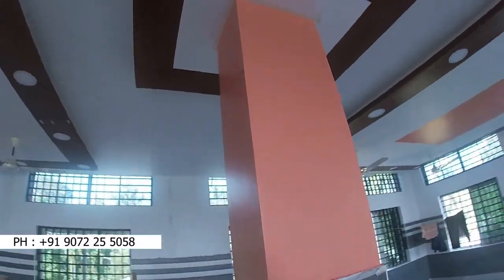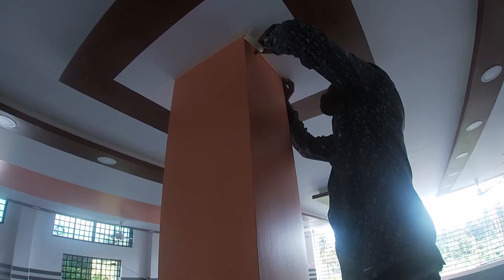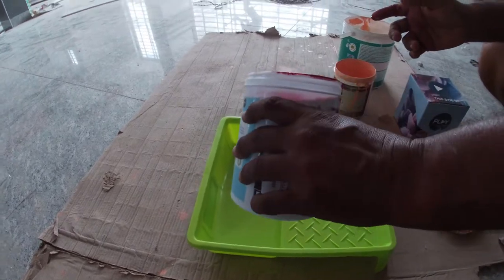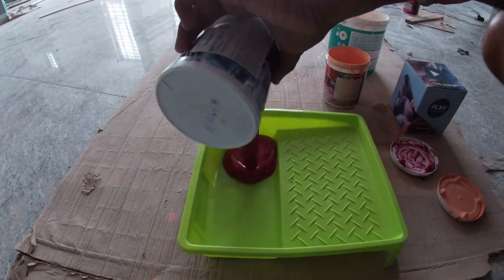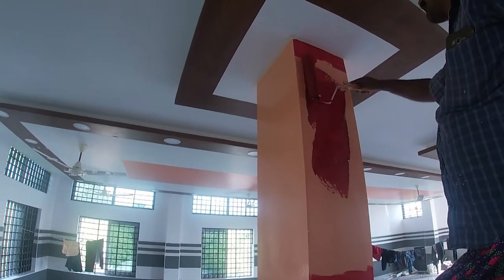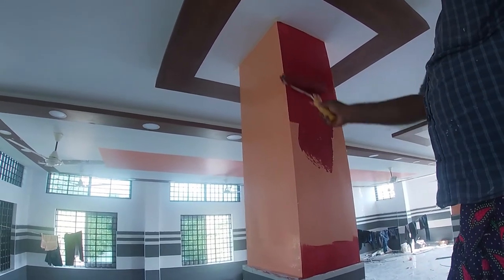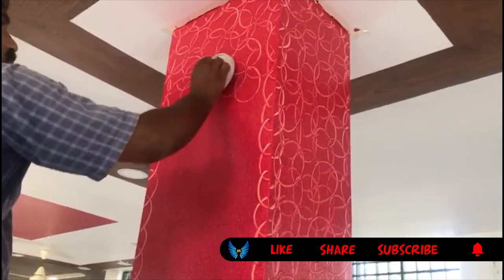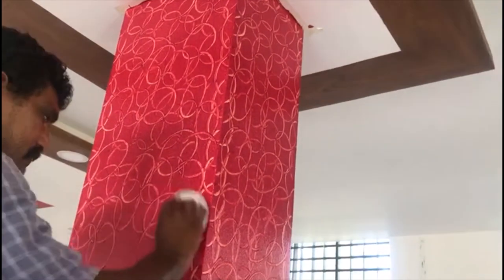Interior texture/royal play